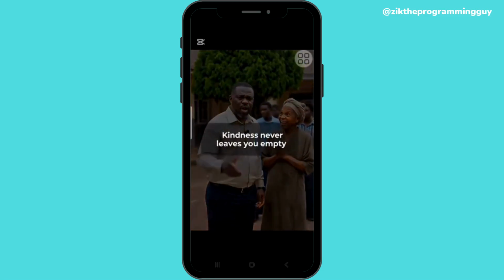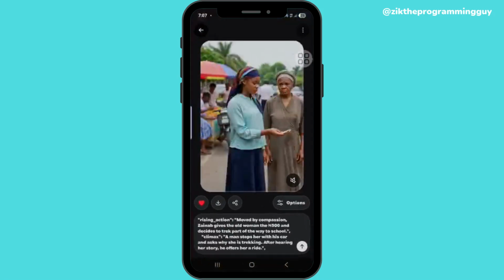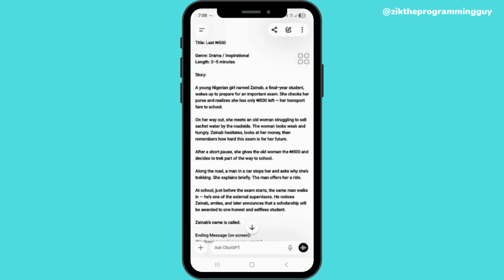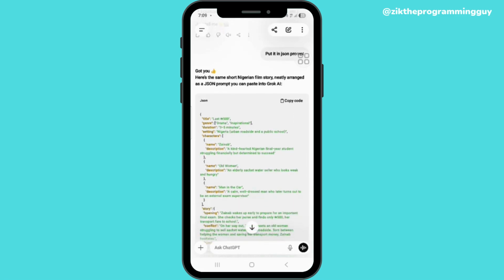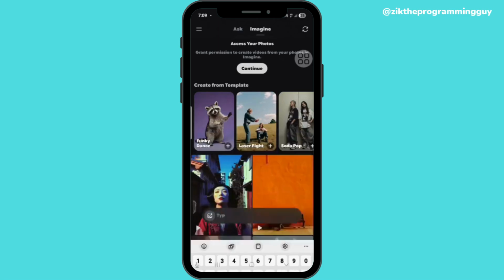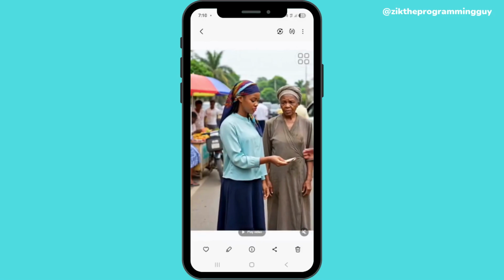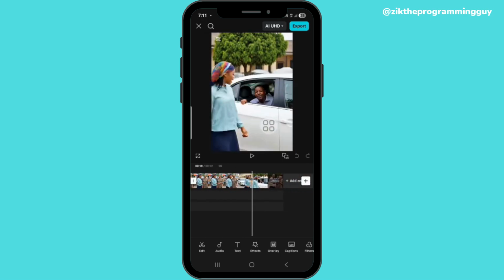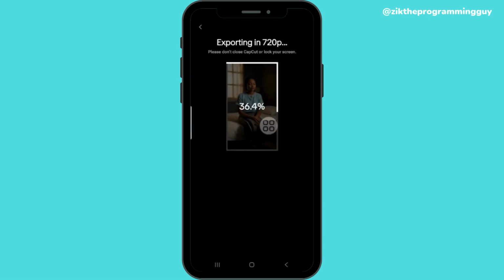How to Create A Short Ai Video Using Grok Ai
Want to create short AI videos easily using Grok AI? In this video, I’ll show you how to generate stunning short AI videos with Grok AI, even if you’re a beginner. No editing skills required 🚀